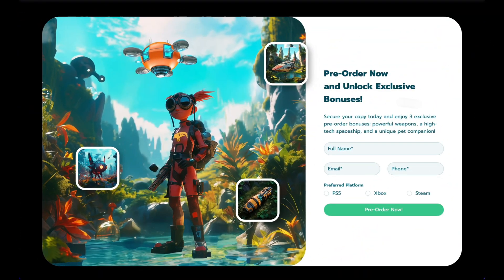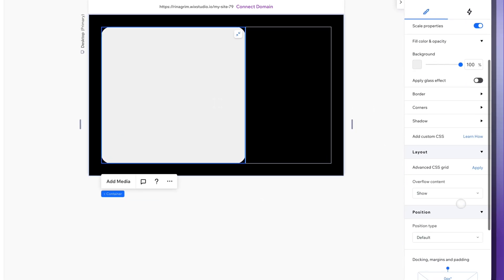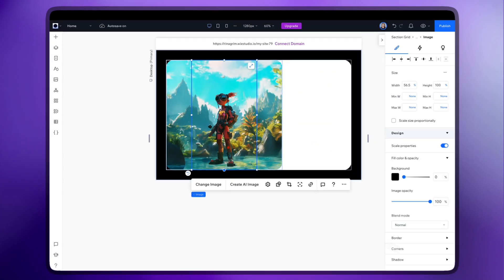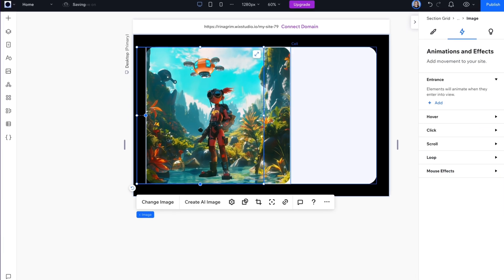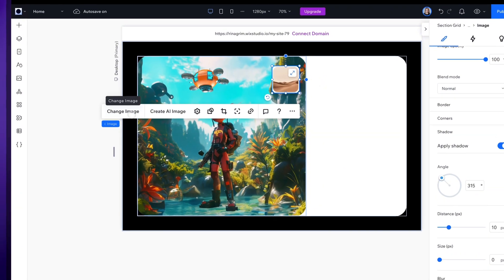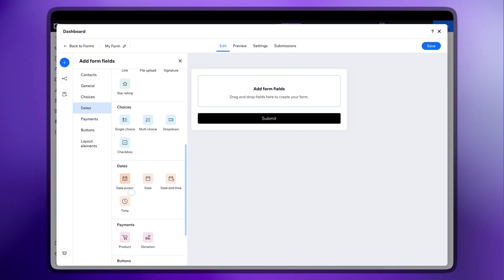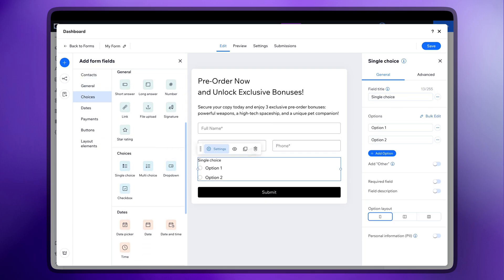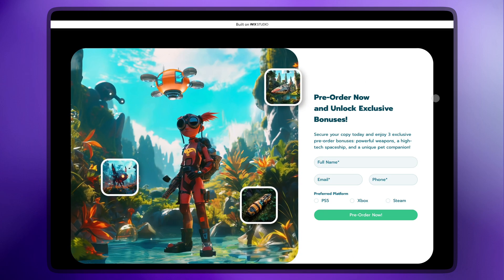Interactive Contact Form | Wix Studio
Design personalized contact forms with ease in Wix Studio! Customize every detail—colors, fields, and more—to make your forms stand out.

00:00 Introduction
00:12 Creating the Design
01:54 Adding the Animation
03:30 Adding the Contact Form
05:05 Final Result